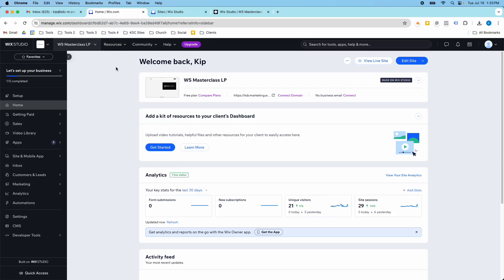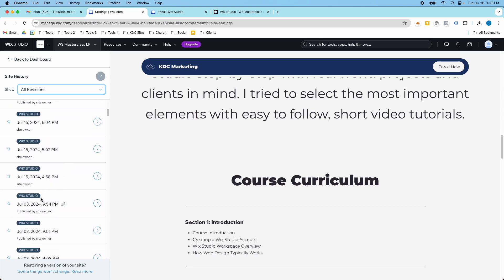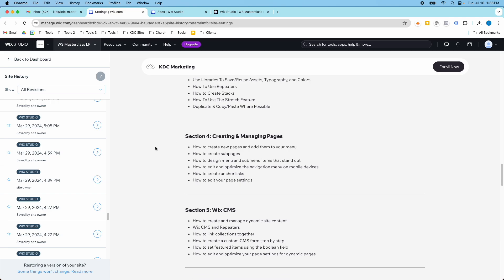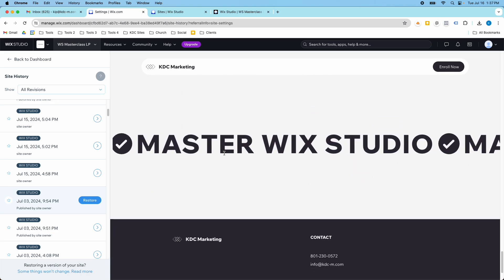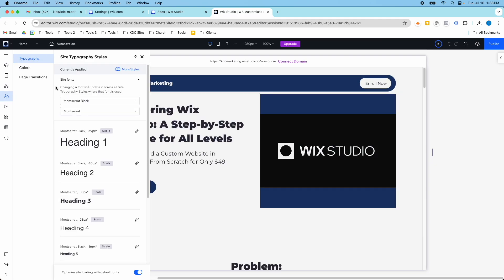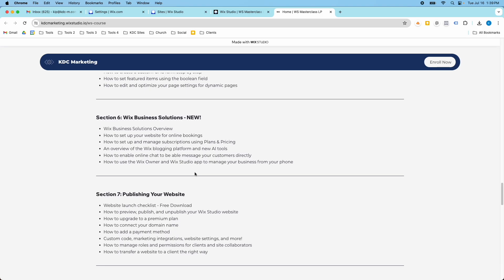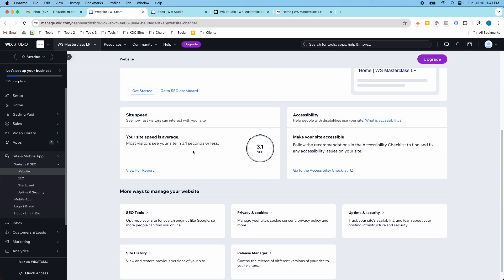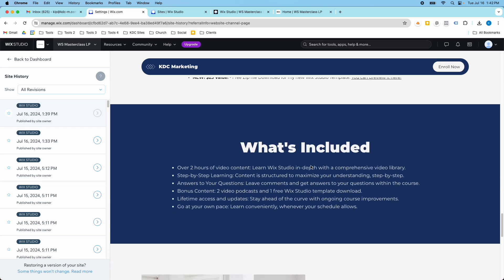Site History Feature | Wix Studio | Restore Previous Versions of Your Site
In this video, I show you the site history feature which allows you to restore previous versions of your website. It acts like a back up in case you need to recover any previous version of your website for any reason.